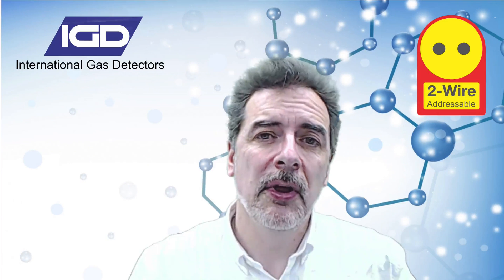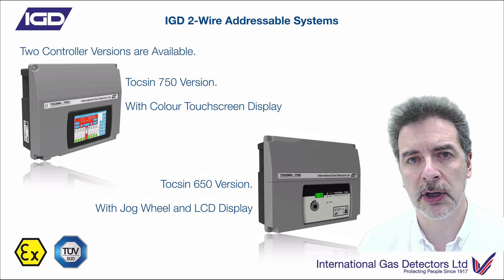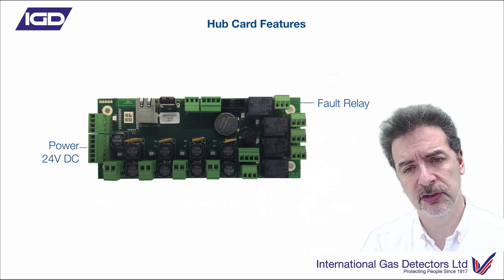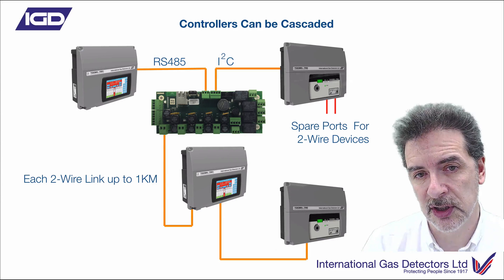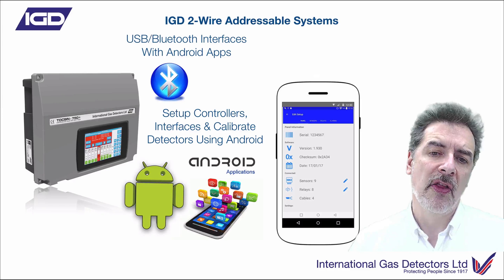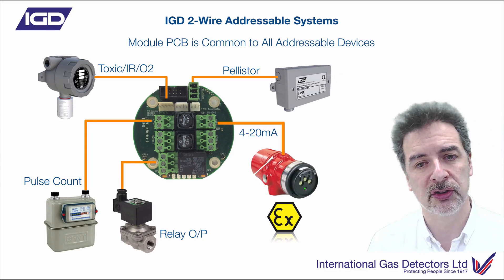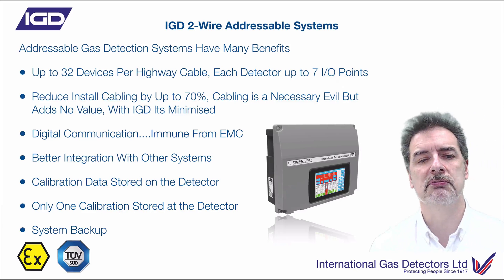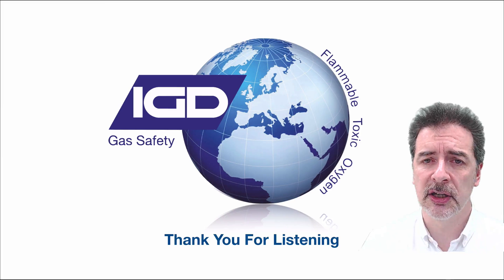2 wire gas detection systems from IGD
Introducing the next step in gas detection: 2-Wire Addressable Gas Detection. Learn how it all works and why it is the future for fixed gas detection systems. Finally find out the endless possibilities and the savings our systems can bring for you. 2-wire Addressable - the future for gas detection is here.